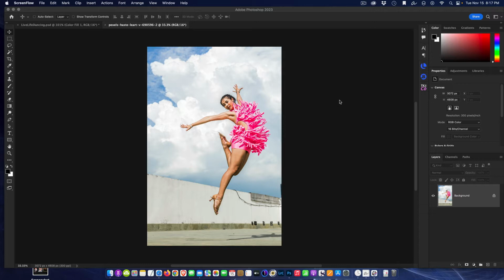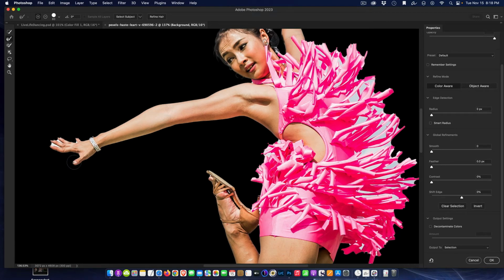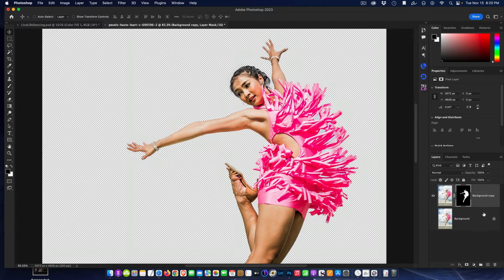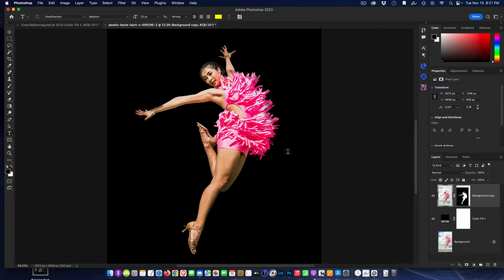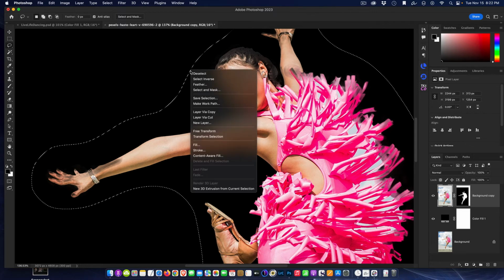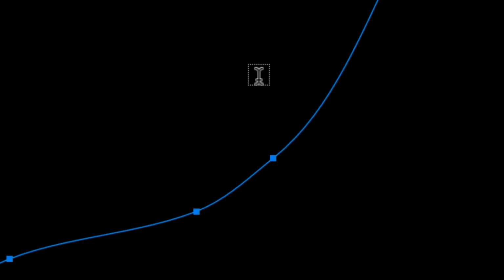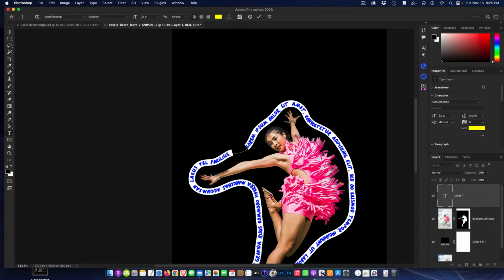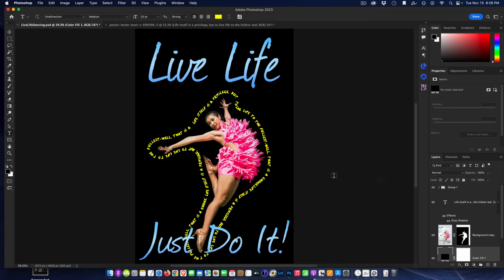How to Make Text Flow Around Any Image in Photoshop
Using work paths, we can wrap text around any image or path.